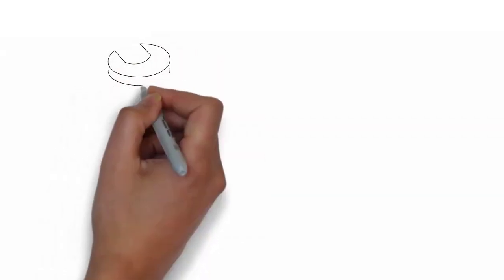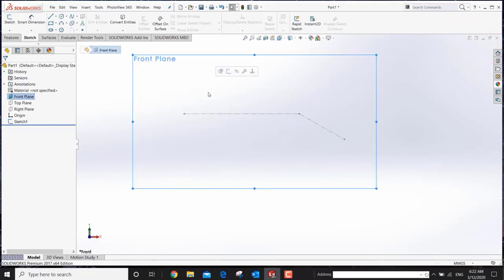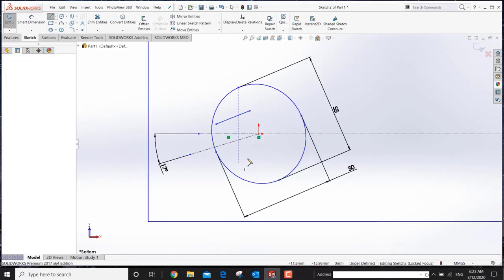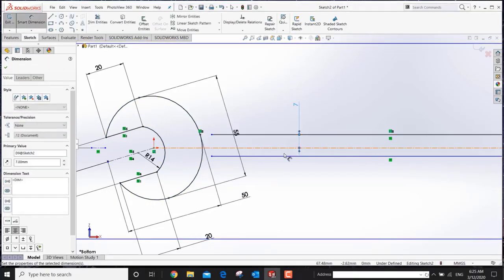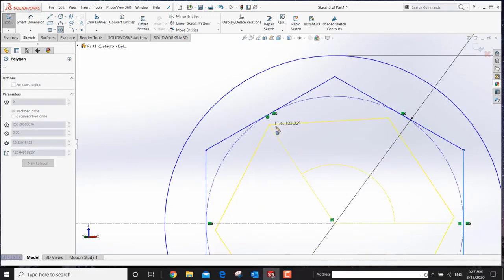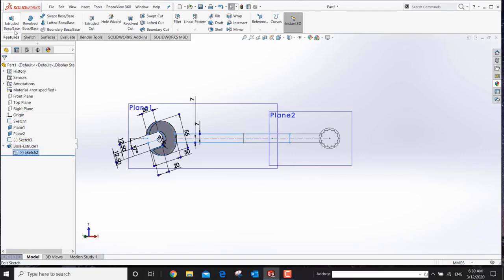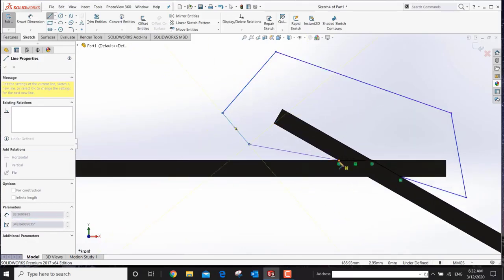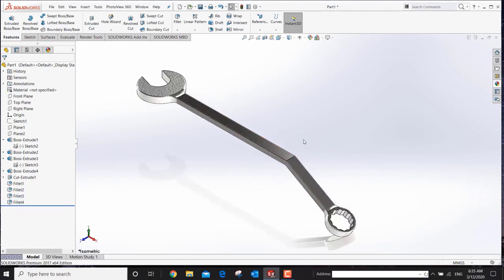Solidworks Combination Spanner Lesson 2